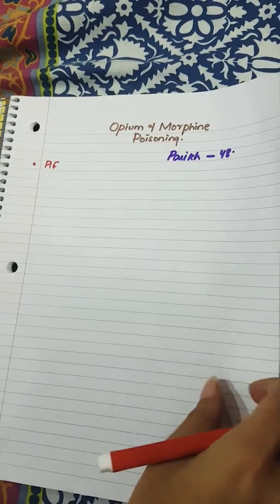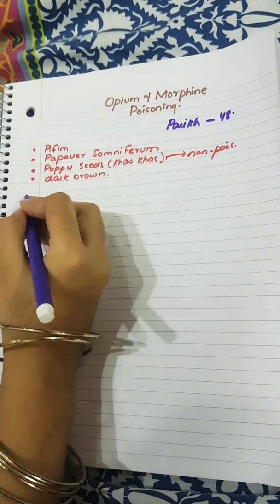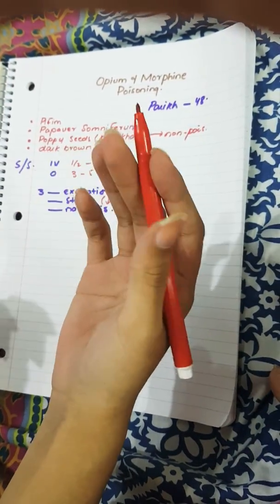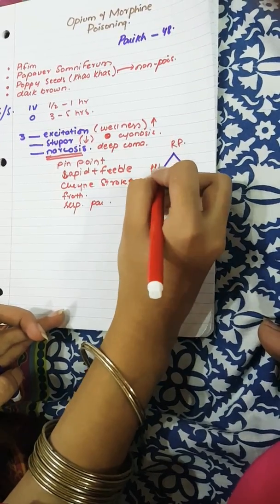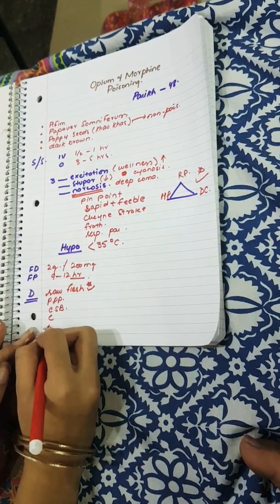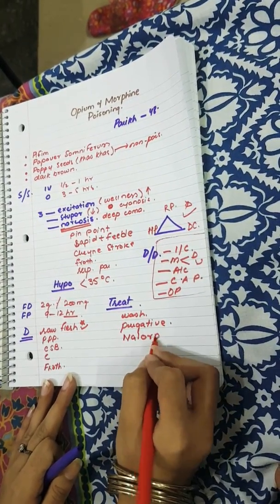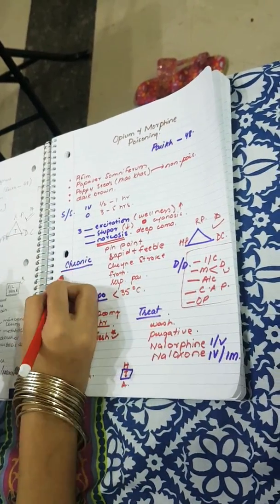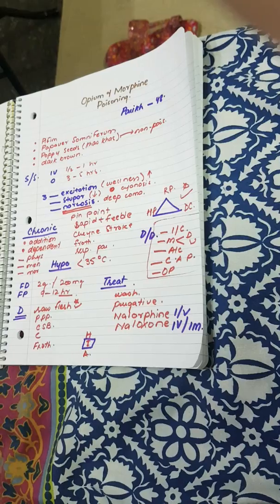Opium and morphine poisoning (parikh chap 43)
Imp ques
Signs and symptoms
Antidotes
Specimen collected (bile blood brain) 3Bs
Autopsy findings (more or less same as symptoms + black hypostasis + opium in stomach + bloody froth in respiratory sys)